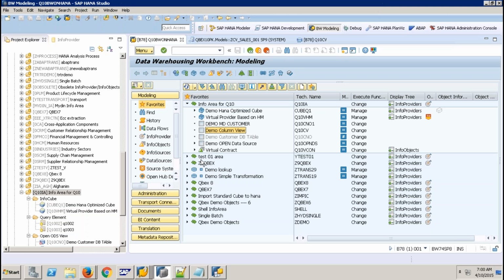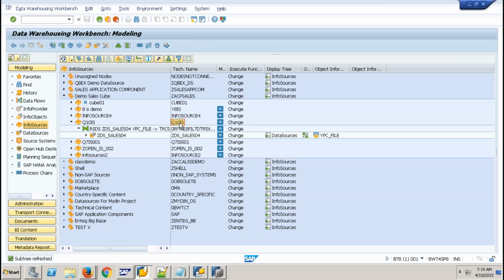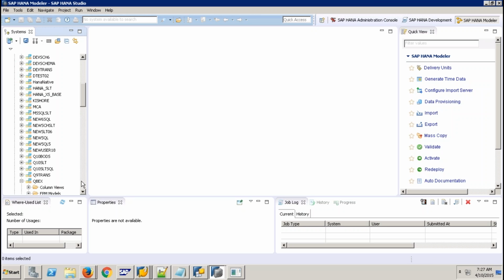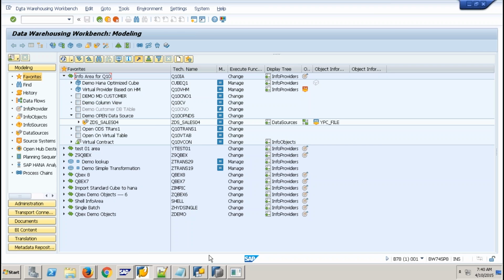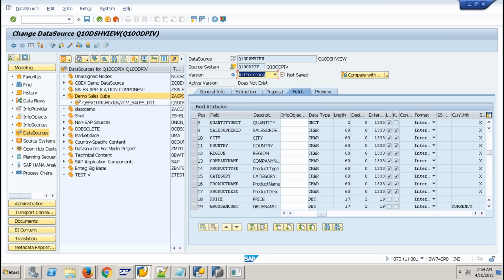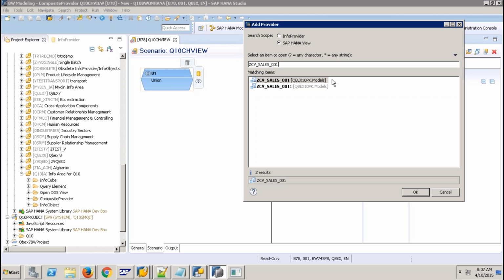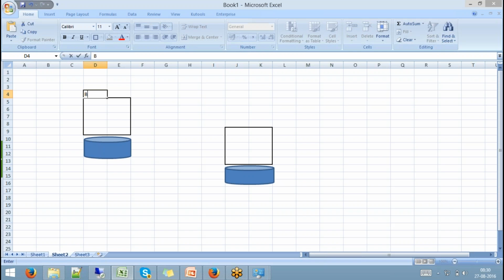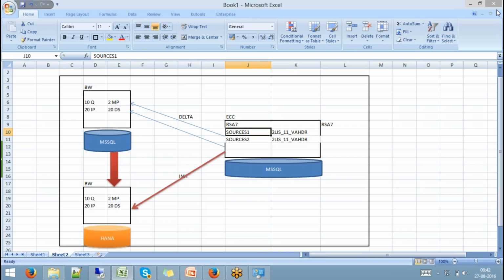BW on HANA2